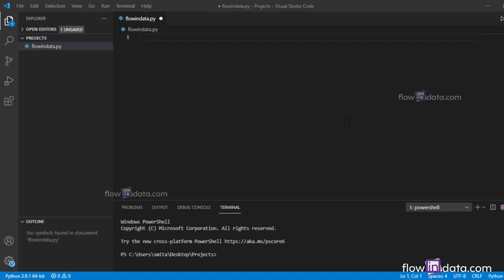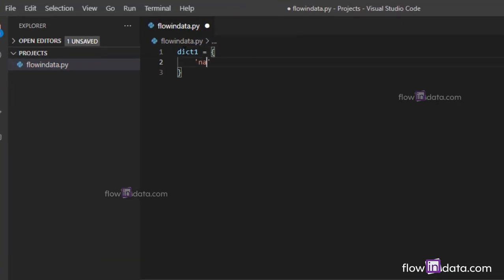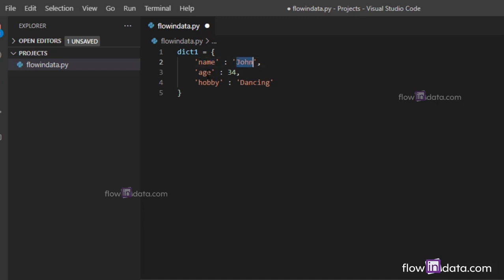26.Dictionary In Python